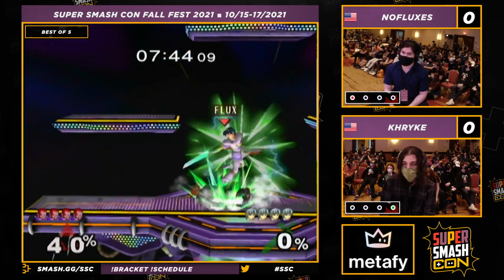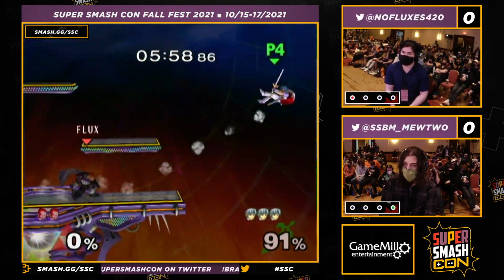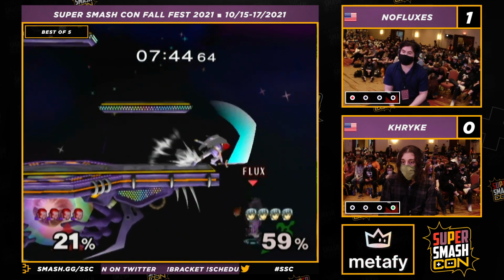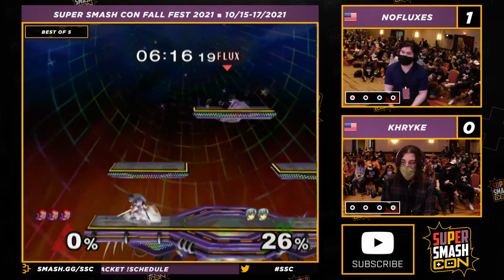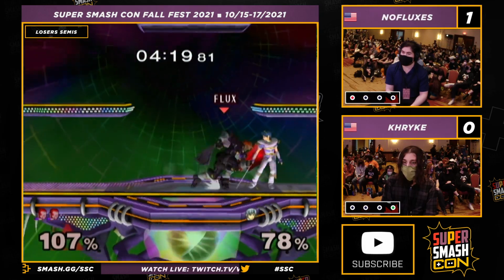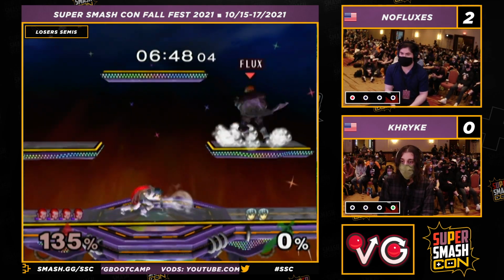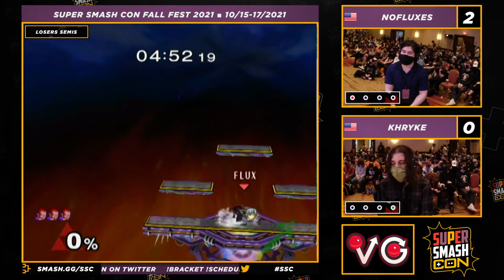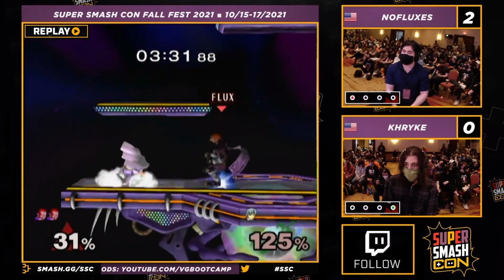SSC Fall Fest Melee Losers Semis - NoFluxes (Ganon) Vs. Khryke (Marth) SSBM Tournament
Super Smash Con Fall Fest is a huge Super Smash Bros Melee Tournament in Dulles, VA. This Smash Melee tournament has the best players in the world!